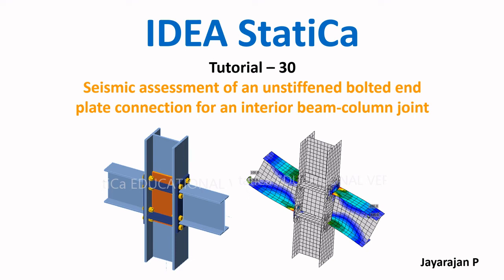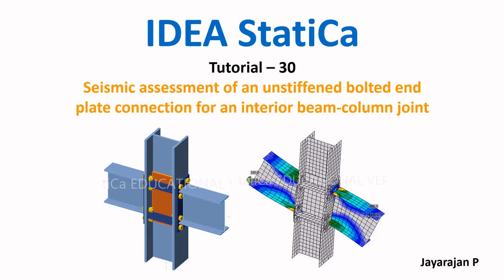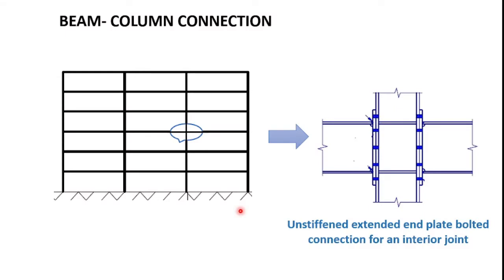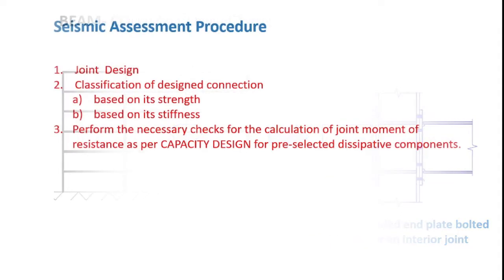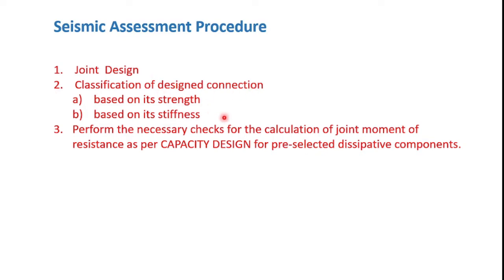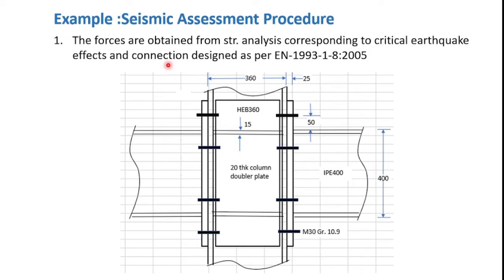IDEA Statica: tutorial 30- Seismic assessment of bolted unstiffened end plate moment connections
For other tutorials, visit the following playlist links...